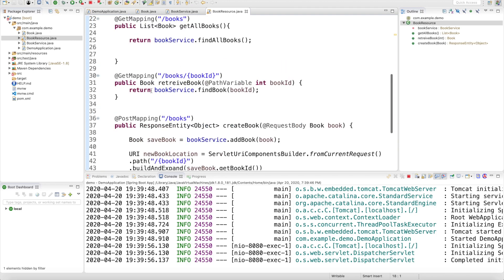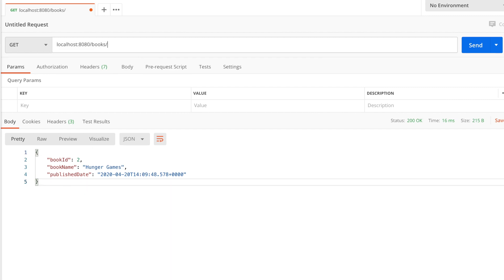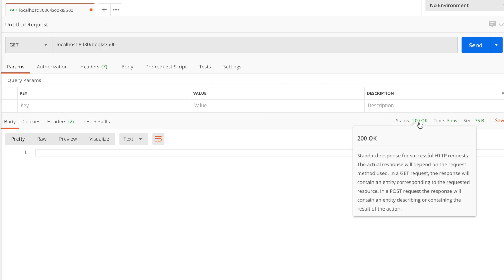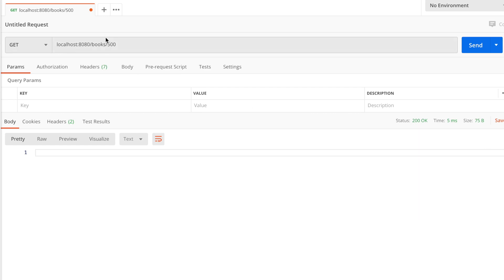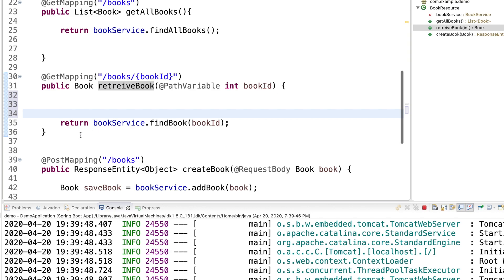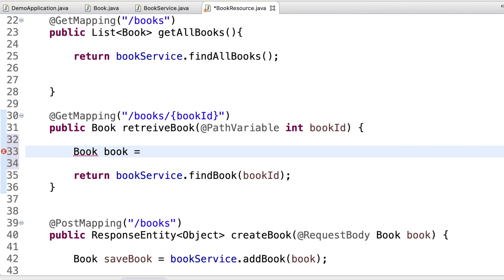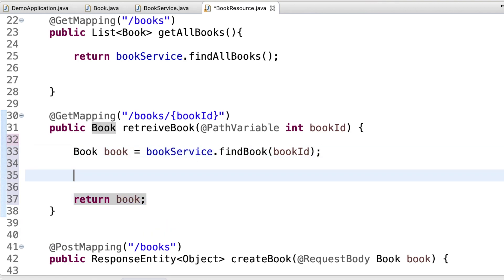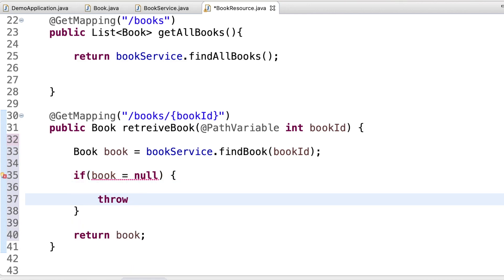Spring Boot in Sinhala tutorial #7 - Exception Handling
In this video, I will be creating a custom exception class which extends the run time exception and we will be sending a 404 error message to the user if a particular book is not in the system